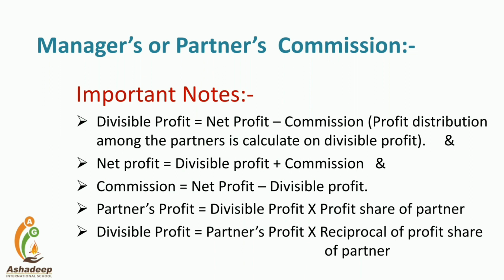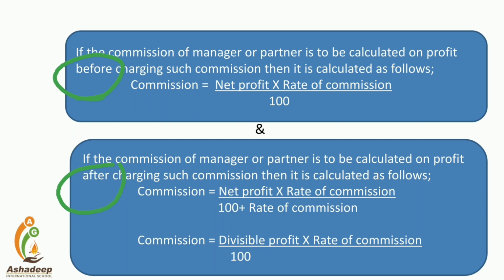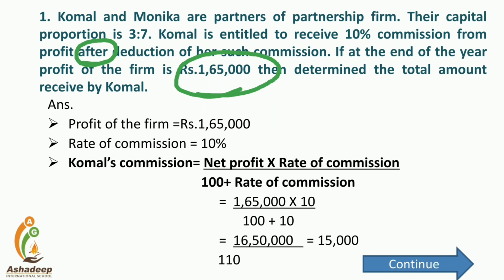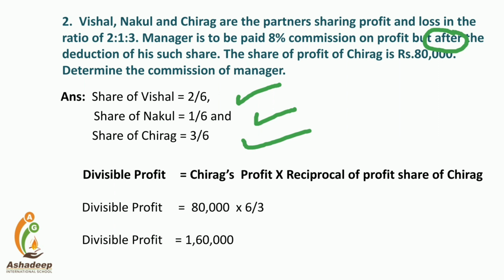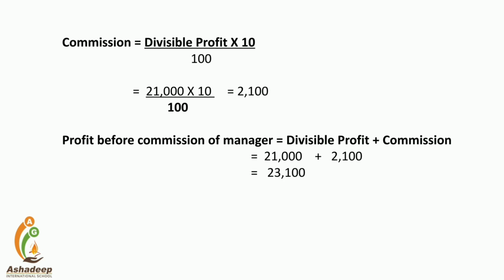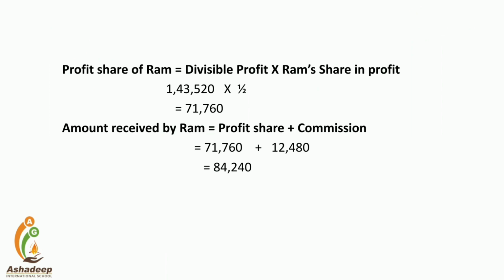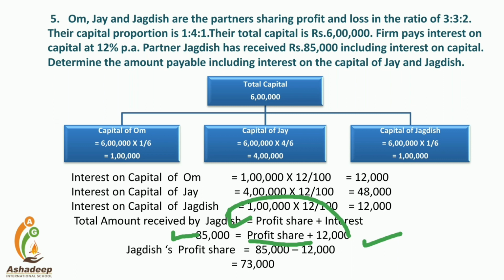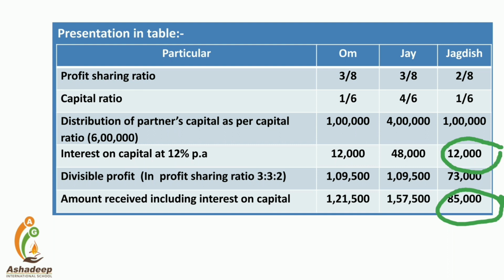STD-12th:: SUBJECT - ELEMENTS OF ACCOUNT :: CHAPTER-1 : INTRODUCTION OF PARTNERSHIP :: SESSION-5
TOPICS : PARTNER'S OR MANAGER'S COMMISSION